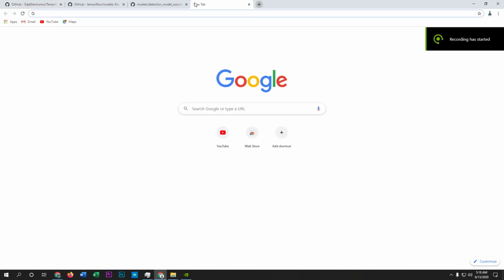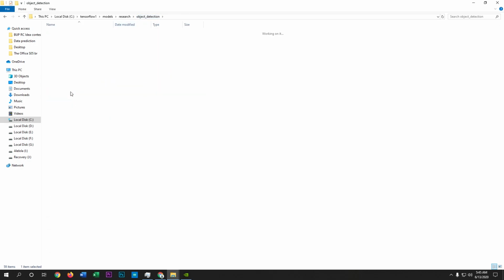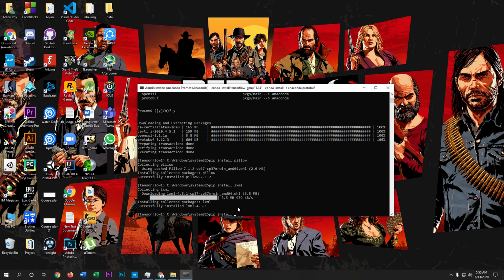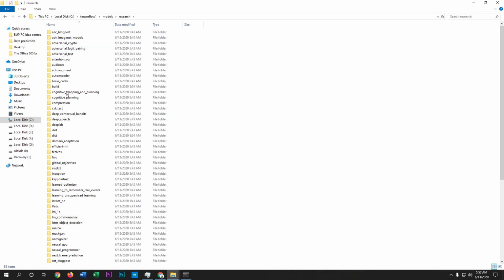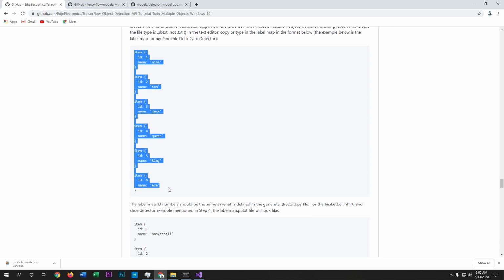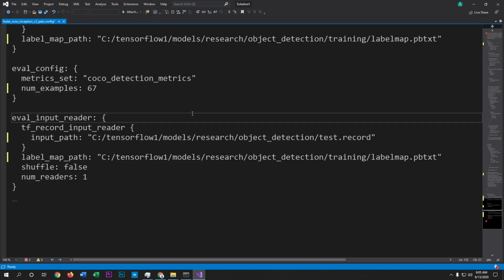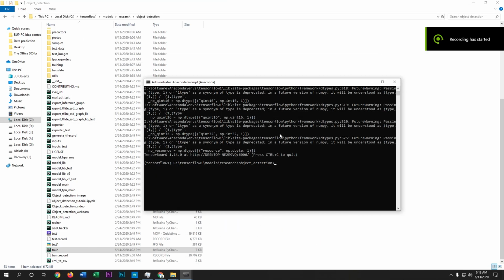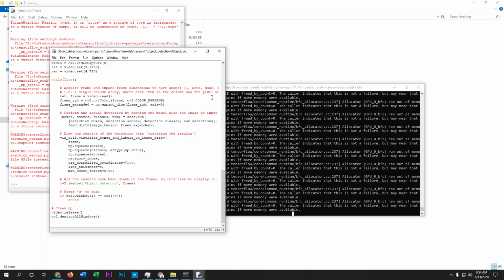How to setup TensorFlow 1.14 in your local machine and train "Faster RCNN Inception V2" model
This video will give you a complete guideline on how to setup your local machine for TensorFlow, install TensorFlow 1.14 using anaconda virtual environment and jupyter notebook. Also how you can train "Faster RCNN Inception V2", an object detection model, to detect the classes of a set of cards for images, videos and webcam feeds. This tutorial has been done on a windows-10 machine

Problem Solution:
IndexError: child index out of range